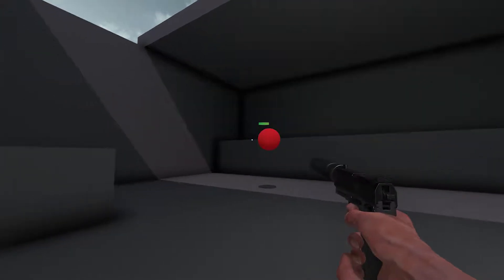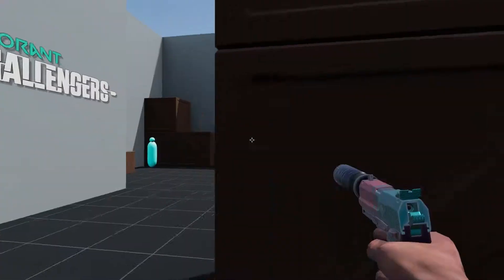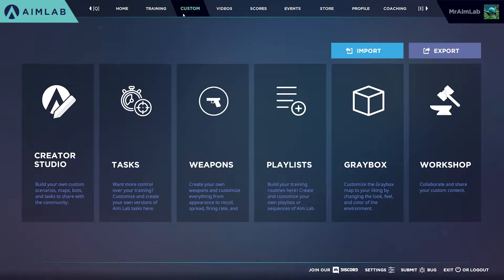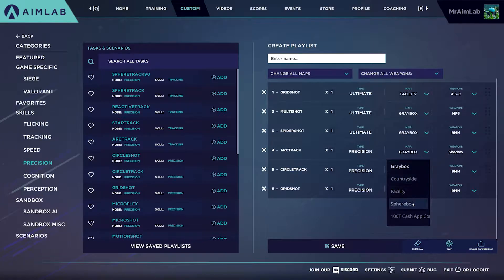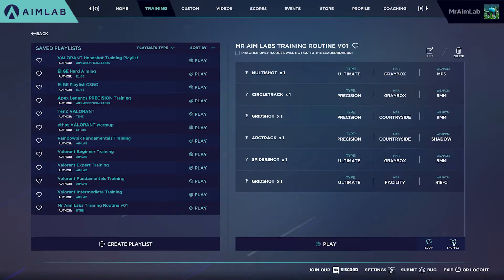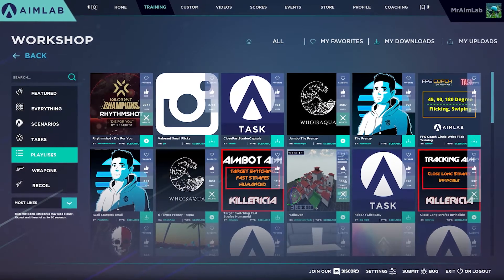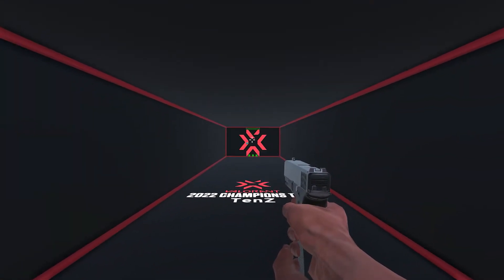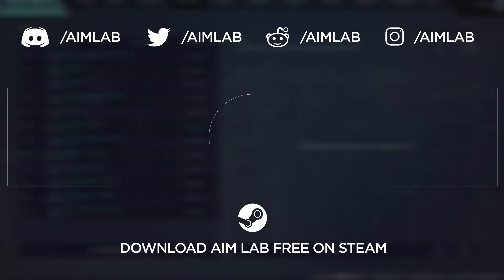How to Create Playlists in Aim Lab | Beginner's Guide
DDK is back to guide you through the process of creating playlists in Aim Lab. Aim Lab is all about customization and you can create your own playlist or playlists dedicated to your aiming needs. Remove all of the steps in shifting through menus and lists of tasks by getting what you need to train all in one place.